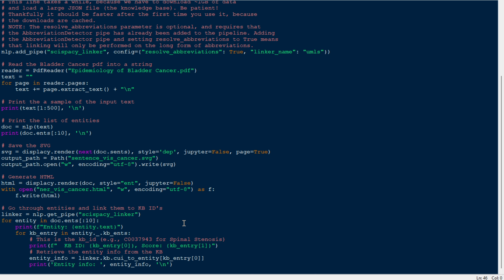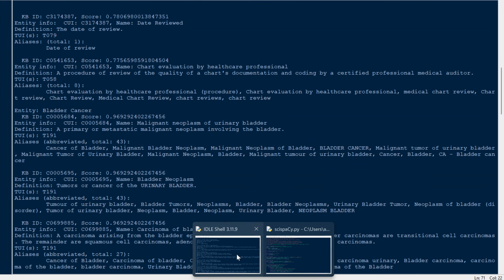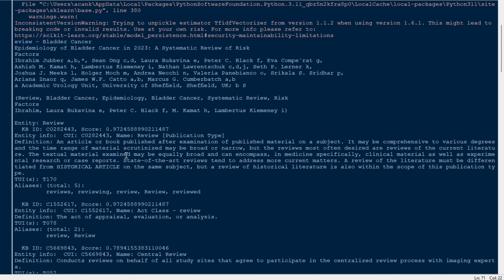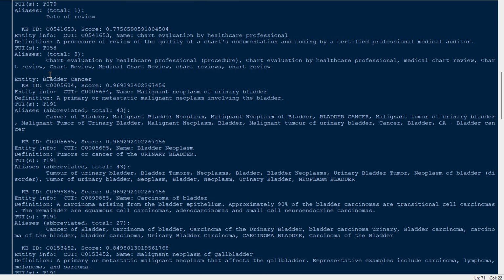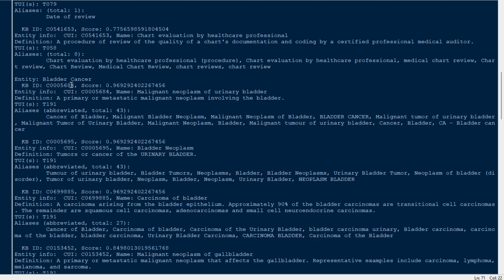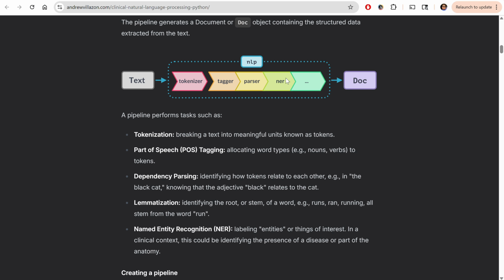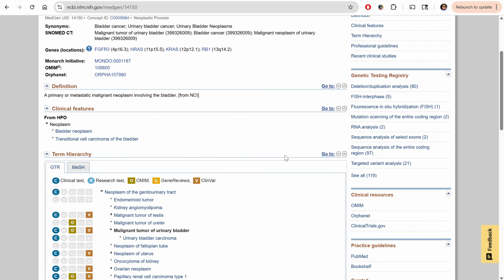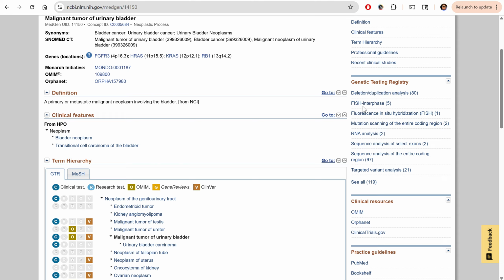Adam Cankaya CAP 6640 Project - Part 3